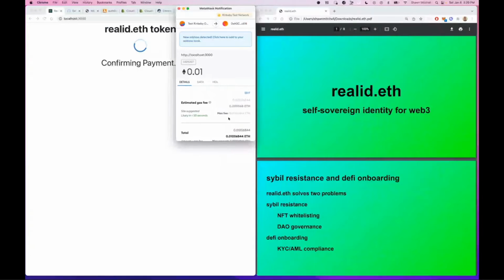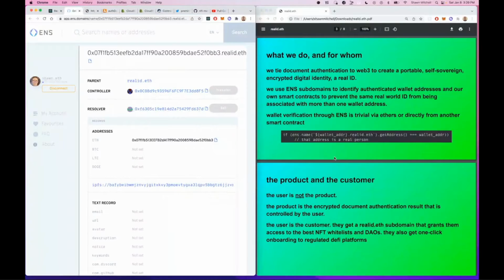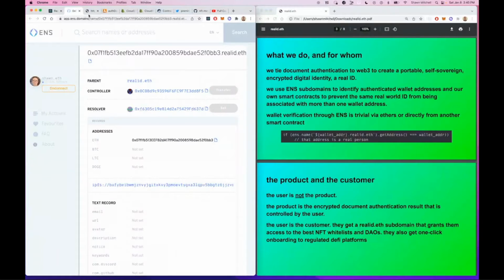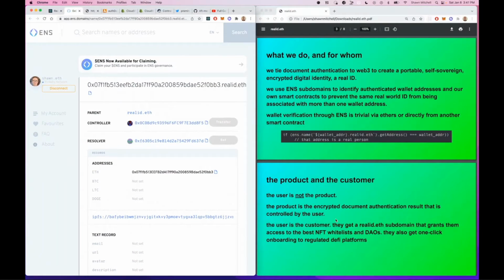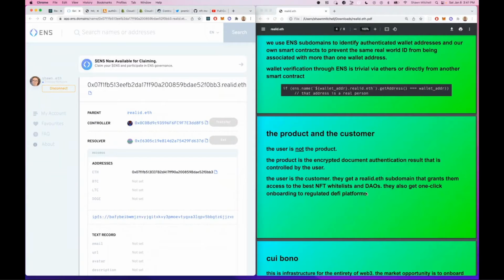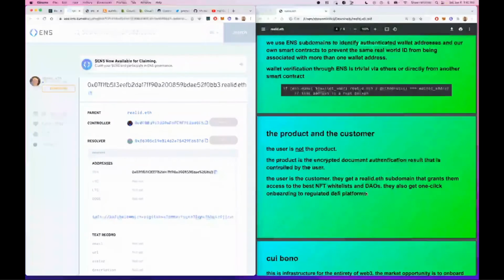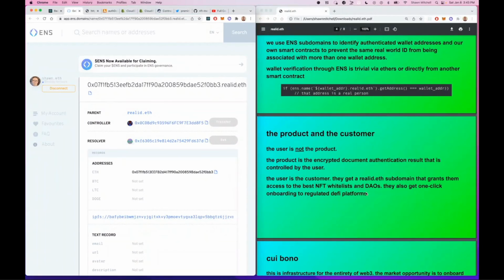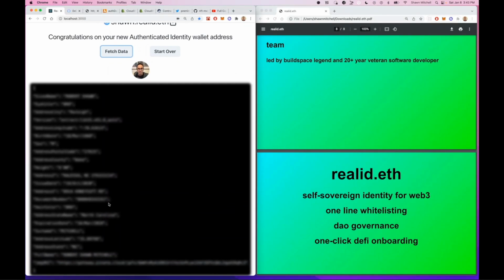_buildspace demo: realid eth